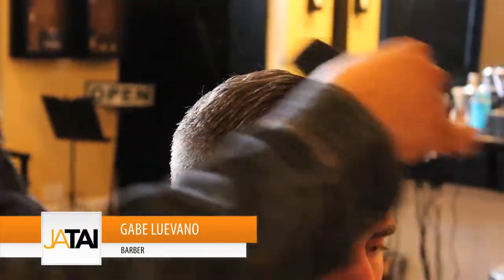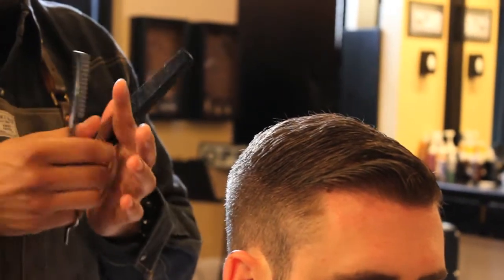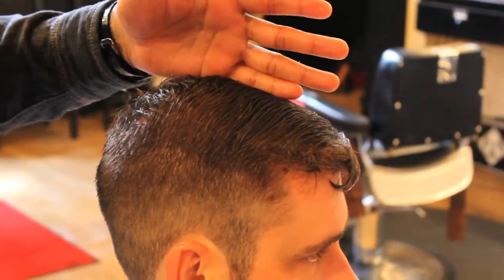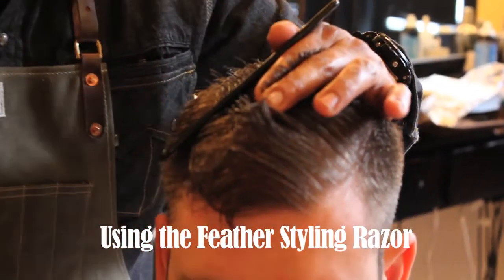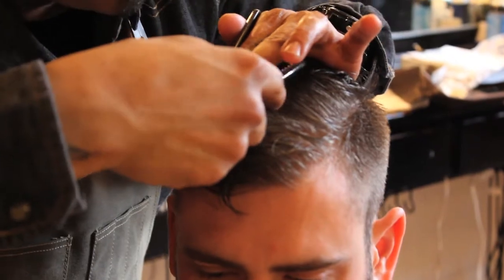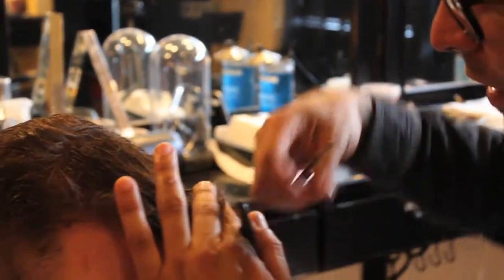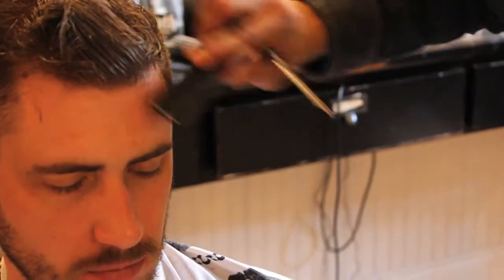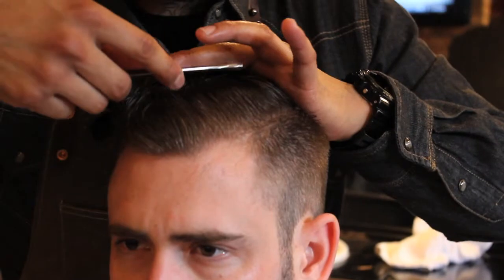Men's Combover Haircut Part 5 - Razor Haircutting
Most barbers do not know how to use a razor to cut hair. But a barber should learn how to use different tools to create different looks that can't be achieved by clippers or shears alone. Barber Gabe Luevano shows you how he uses the Feather Styling Razor in this part 5 of 7 combover haircut tutorial series.